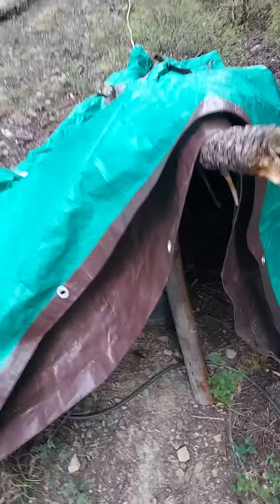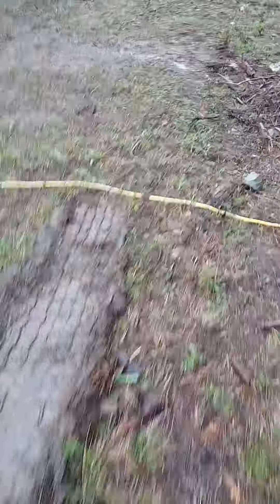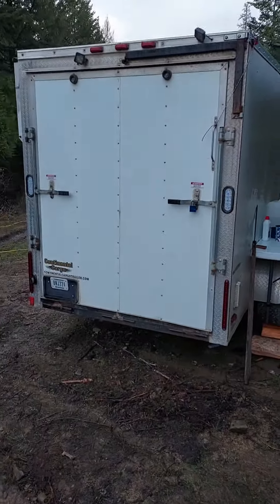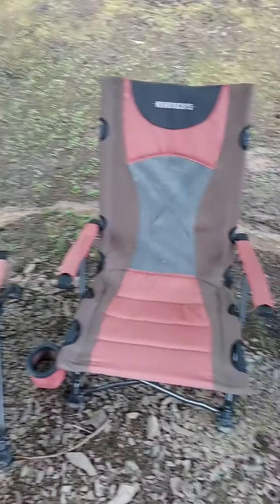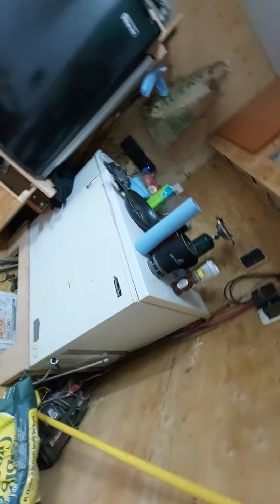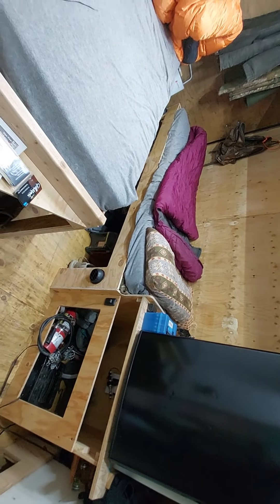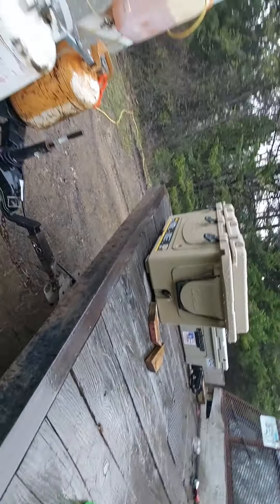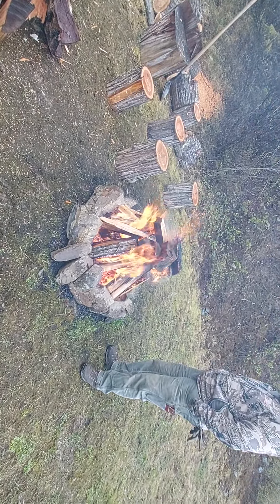When base camp becomes camp.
Snowed in roads, 6 feet of snow up high, still snowing and rain turned base camp into camp. No pack in hunt this year.